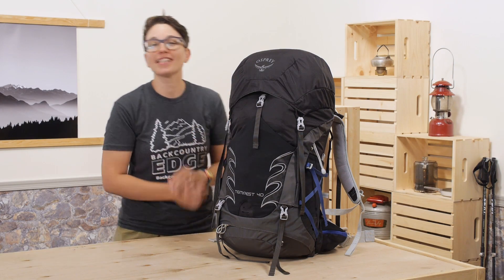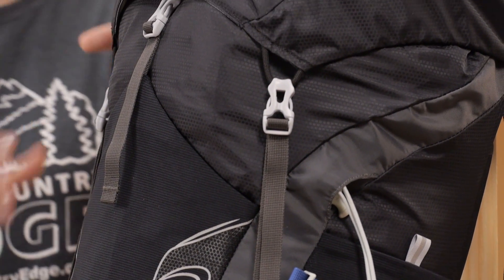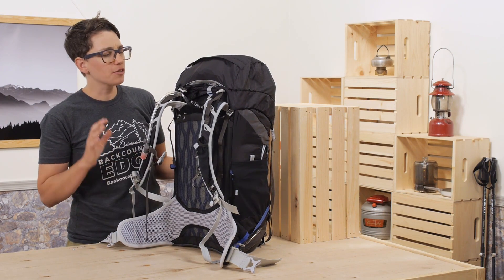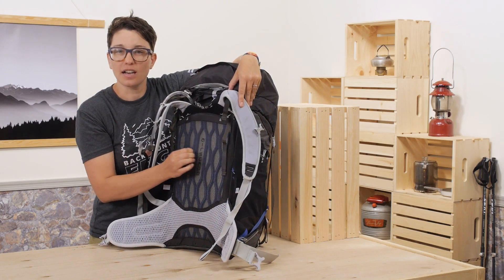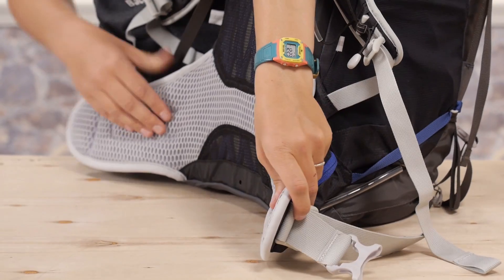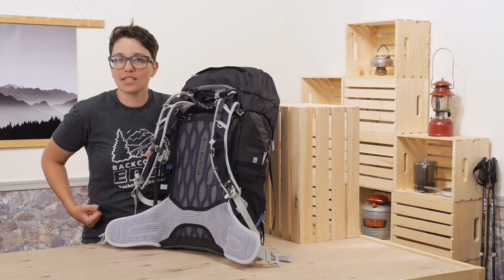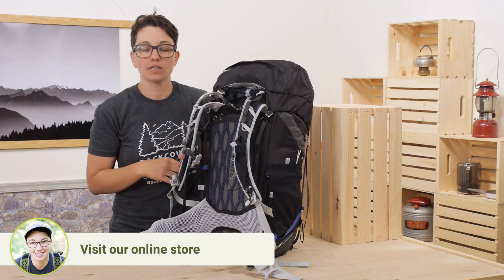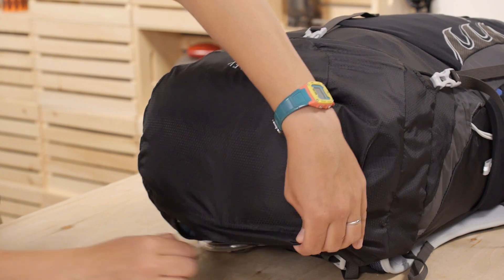Osprey Tempest 40 Women's Day Pack